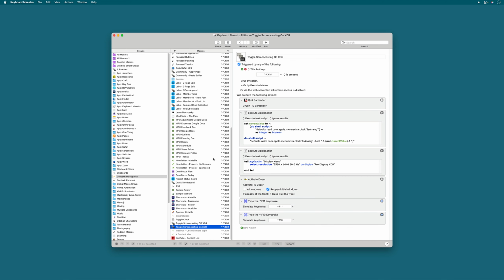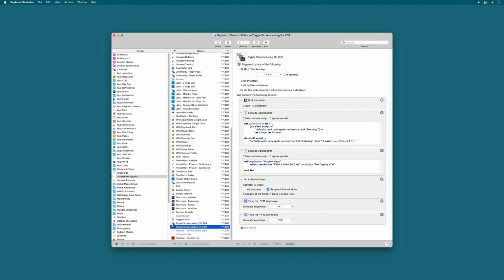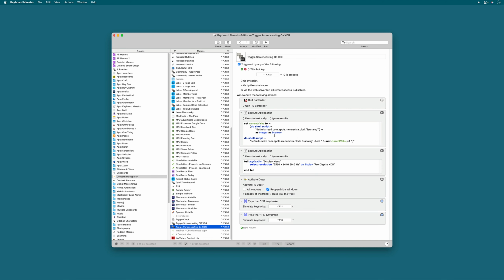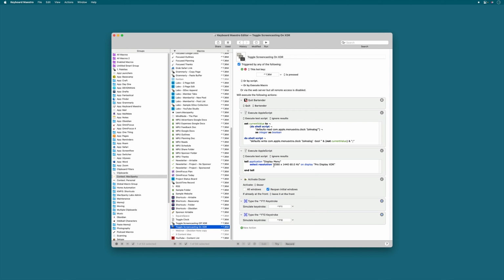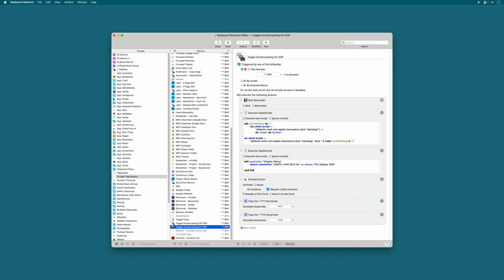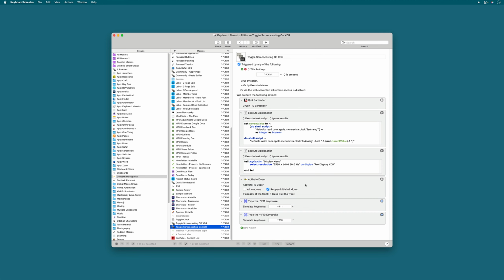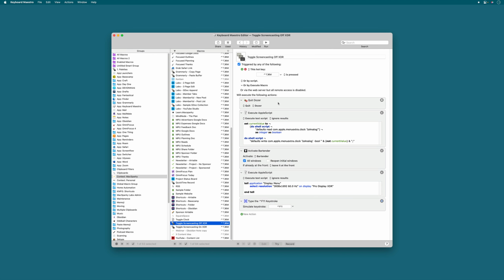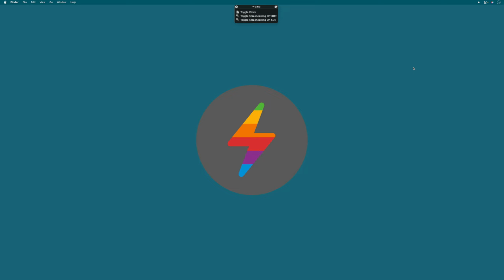Screencasting Keyboard Maestro Script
Here's my script to automate the process of setting up to record screencasts (and then unwind it later) using Keyboard Maestro. Enjoy!